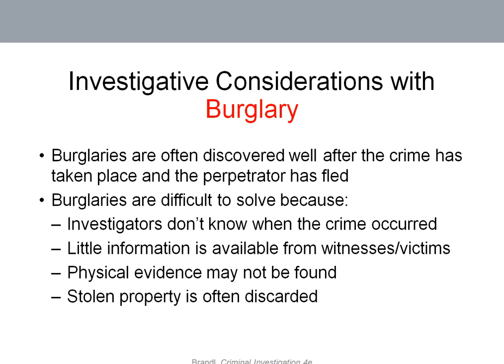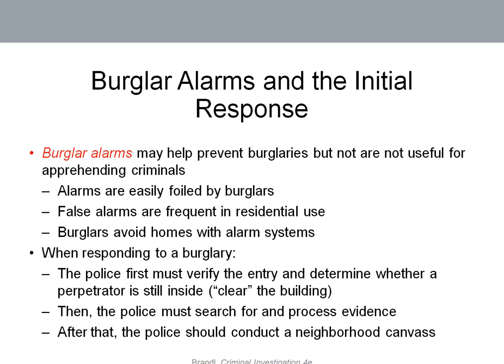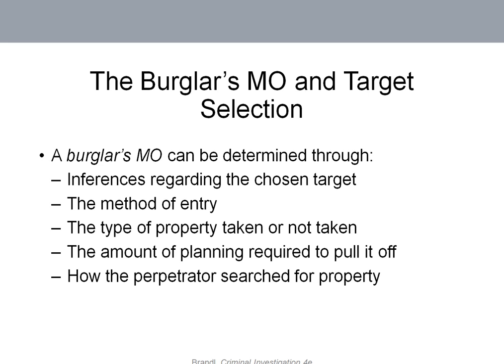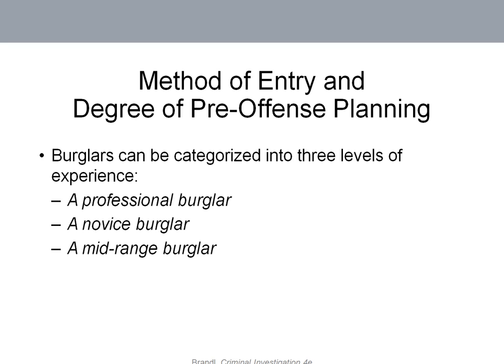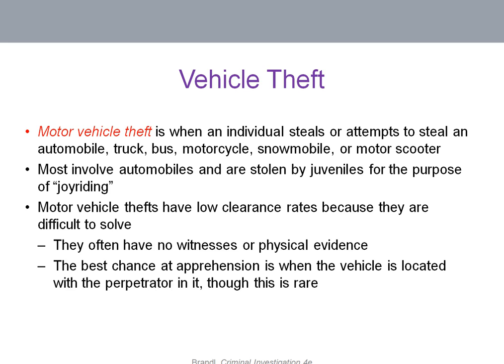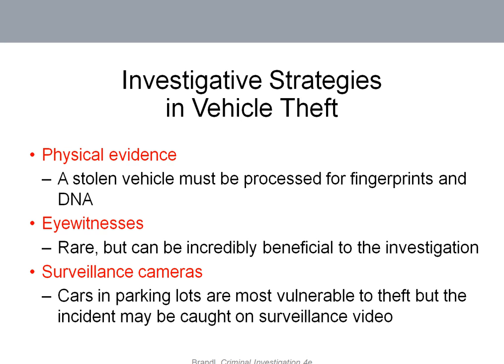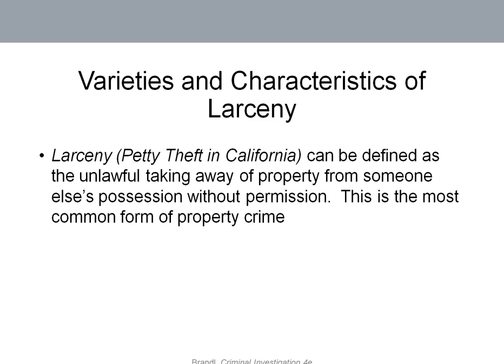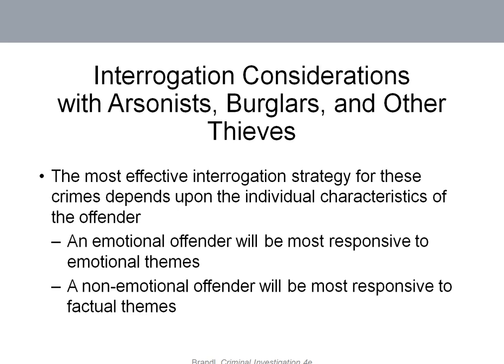CrJ 4 CH 13